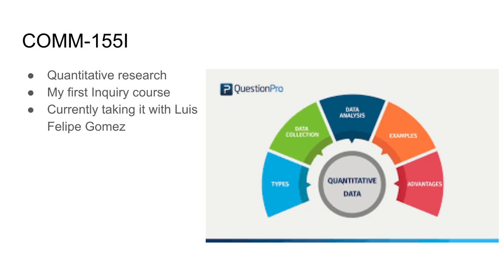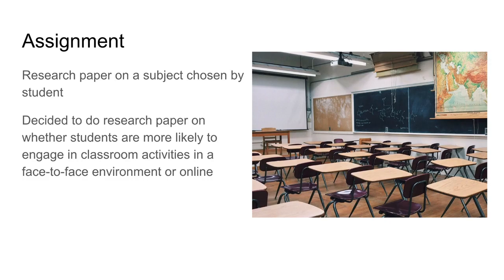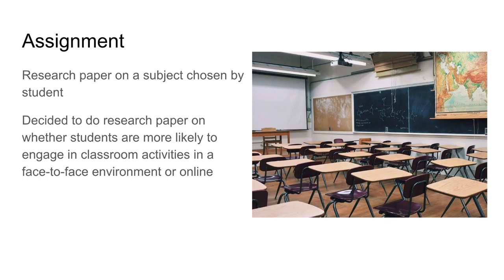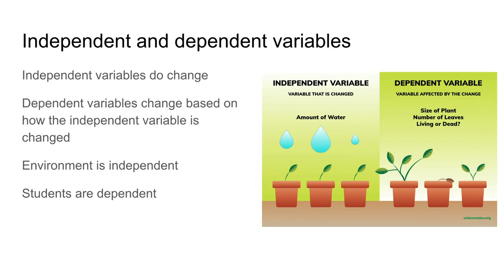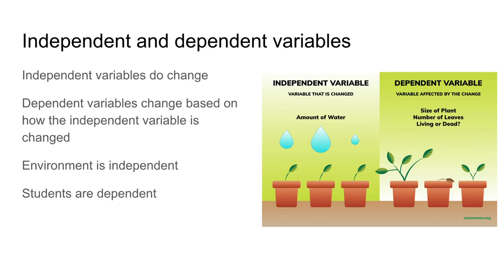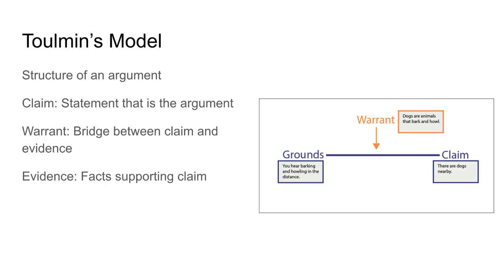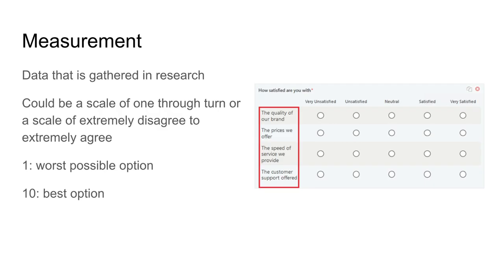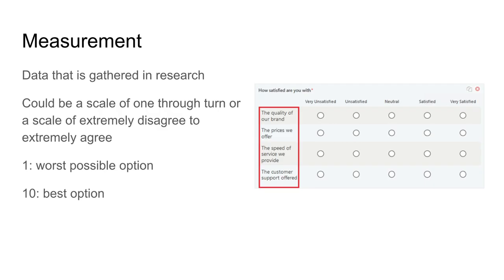COMM199C Capstone Reflection: Inquiry Jose Moreno